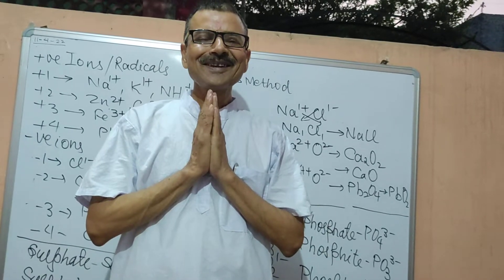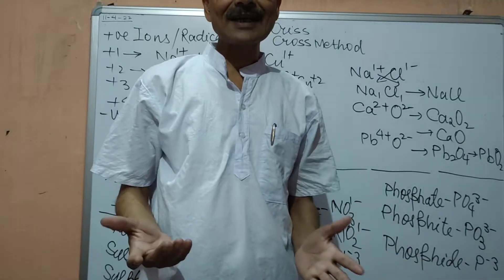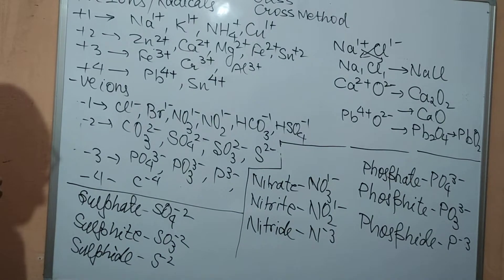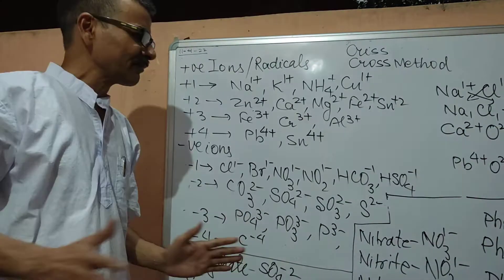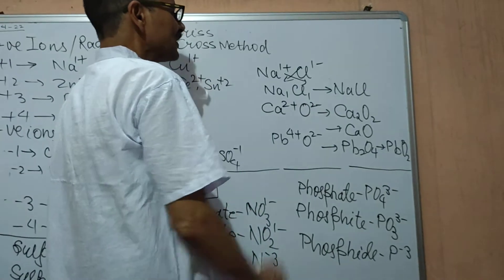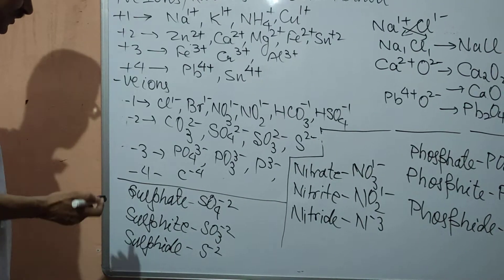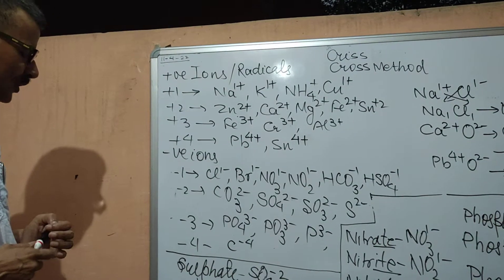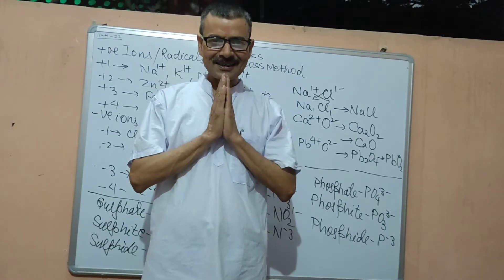Common mistakes in Chemistry Part II- formulae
Common mistakes in Chemistry- Part Is Formulae